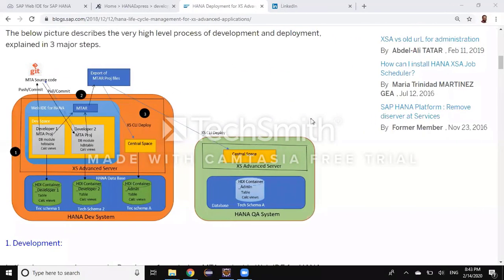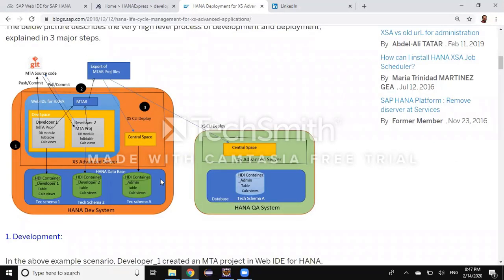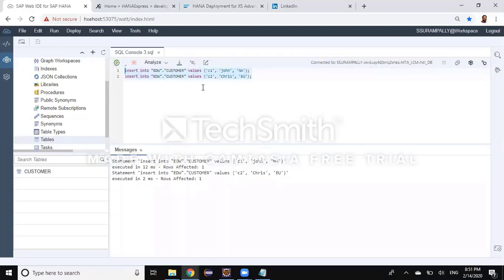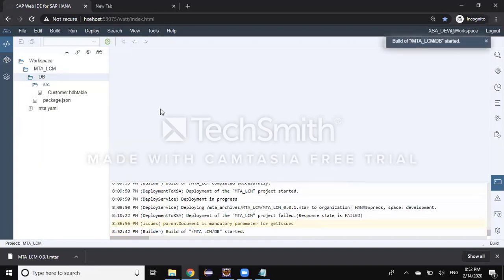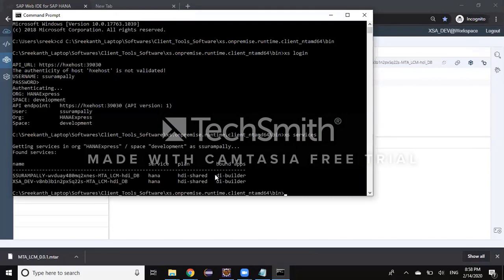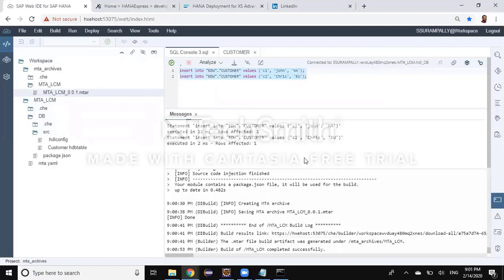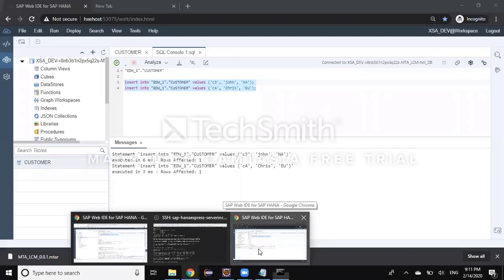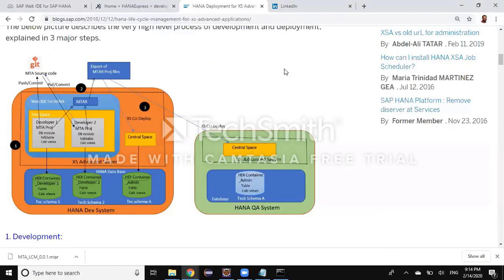SAP HANA XSA Web IDE Private build Vs deployment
In this Video, private build vs actual deployment process is explained in detailed. for more updates and detailed training, please reach out to